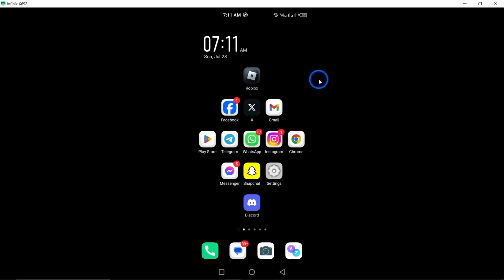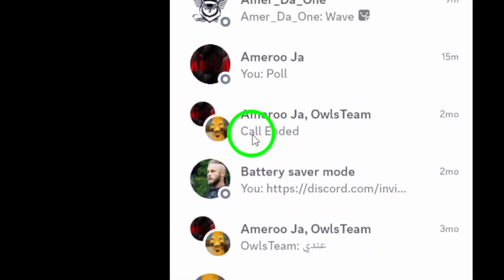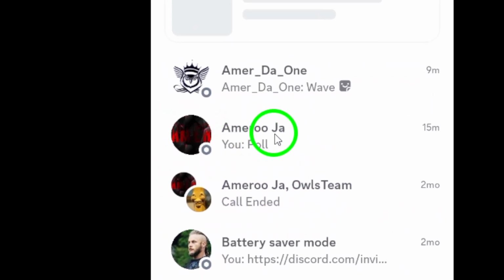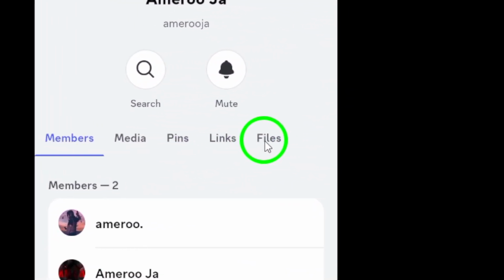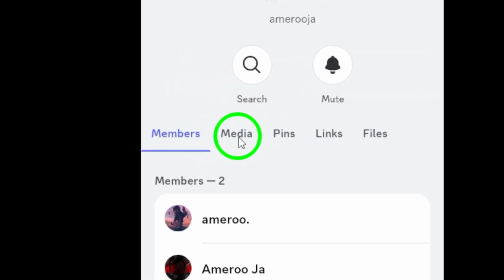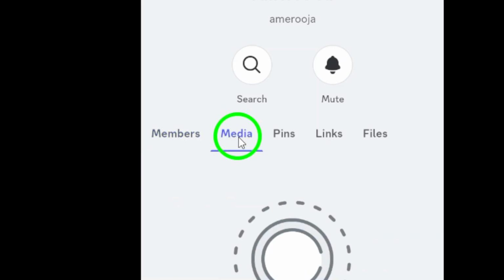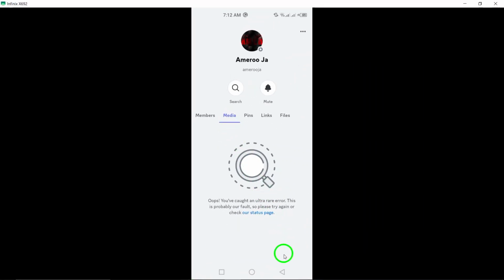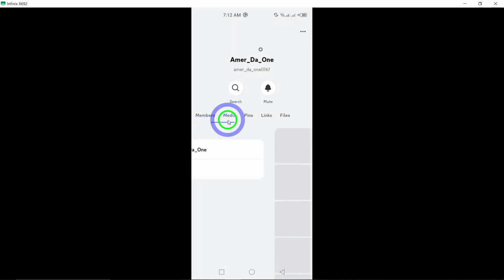How to View All Chat's Videos On Discord (Updated)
Learn how to view all chat's videos on Discord with this updated guide. Discover how to easily access and manage your shared media on the platform. Whether you're catching up on memorable moments or revisiting fun video clips, this simple tutorial will help you navigate through your Discord chats effortlessly.
Steps:

1. Open Discord app on your android device.
2. Open the Contact you want.
3. Tap the contact name.
4. Tap "Media"

Now you’re all set to explore the videos shared in your chats like a pro!